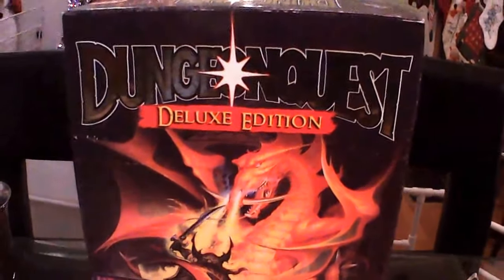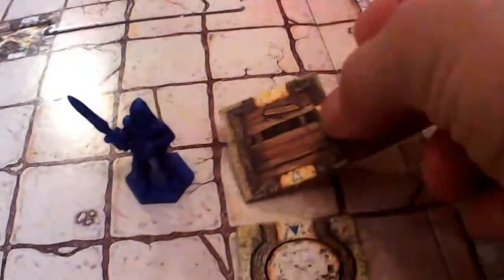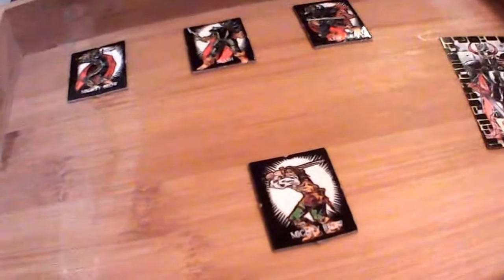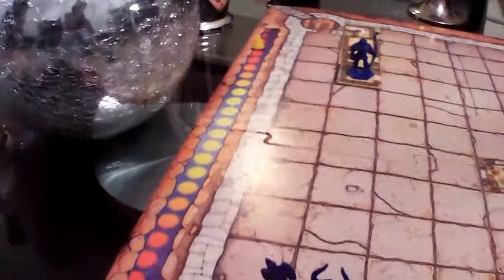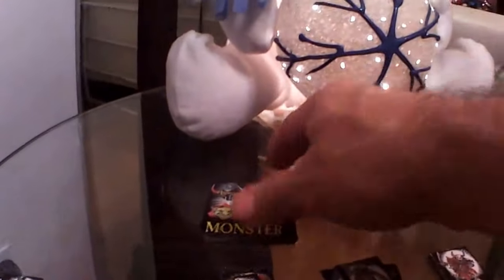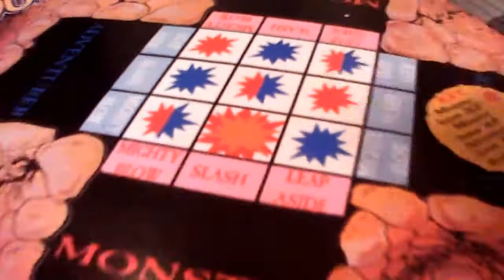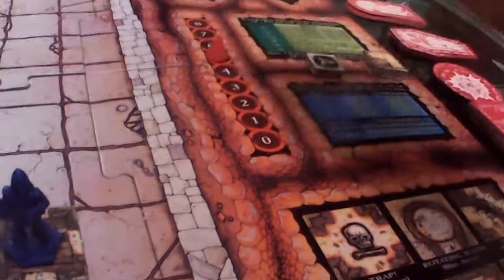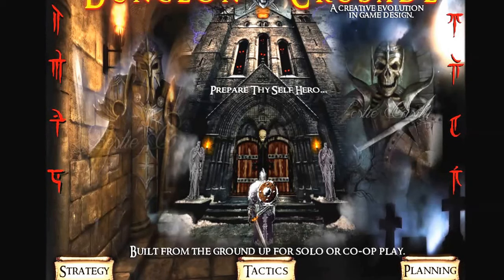Classic Dungeonquest - Turn 4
Hello all! In celebration of Dungeon Crusade being finished, I wanted to invite everyone to watch a grand playthrough of my all time favorite game Dungeonquest! Thanks for viewing, and I hope you like it! Talk to you soon. Rodger :)